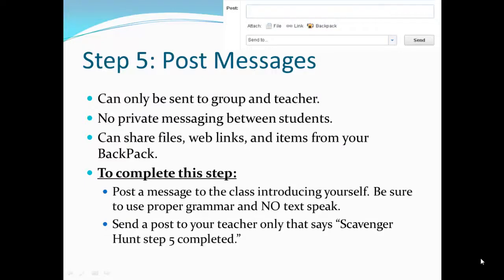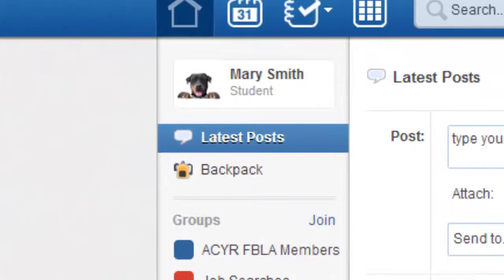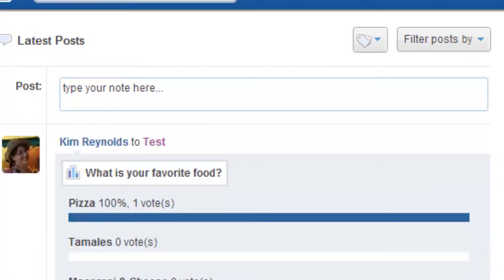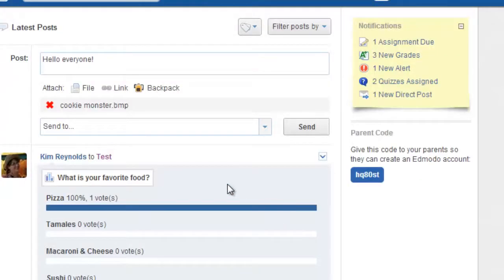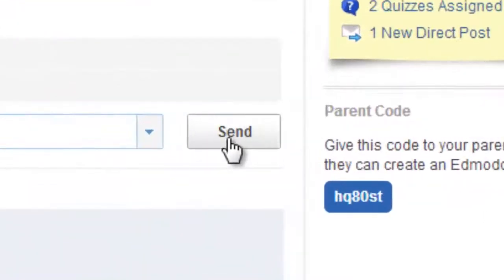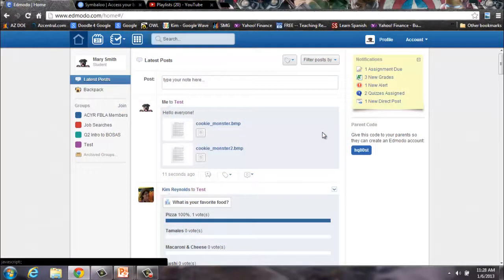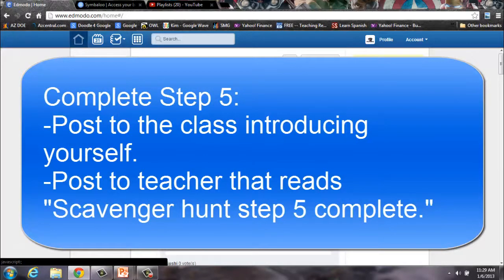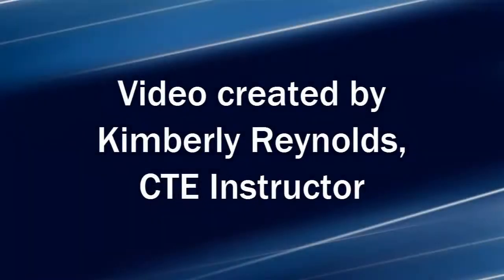Edmodo Scavenger Hunt Step 5: Post a Message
Instructions on creating posts.